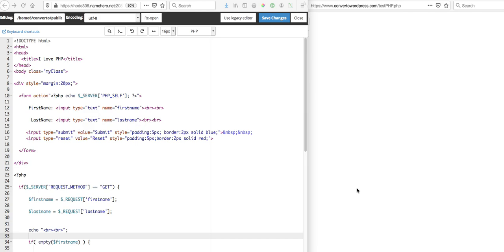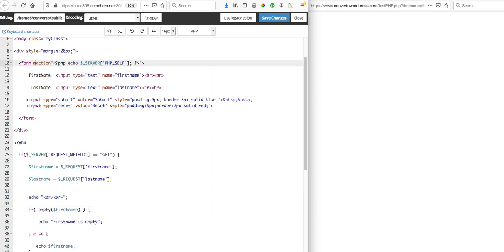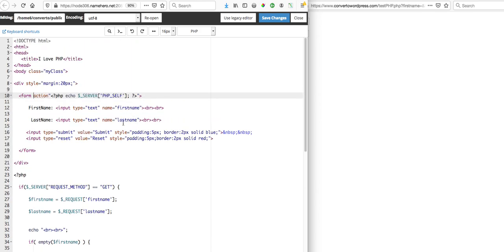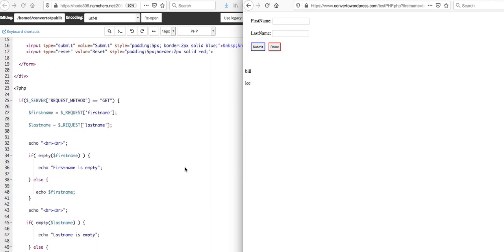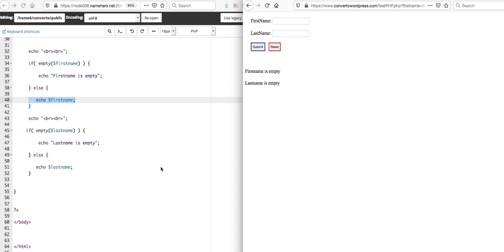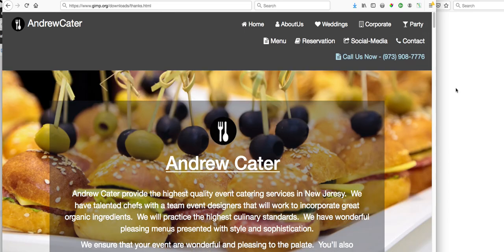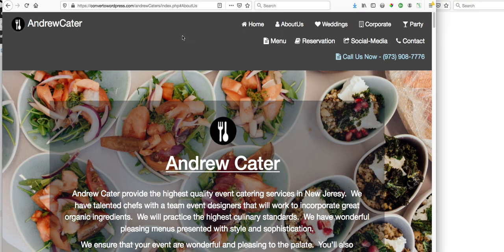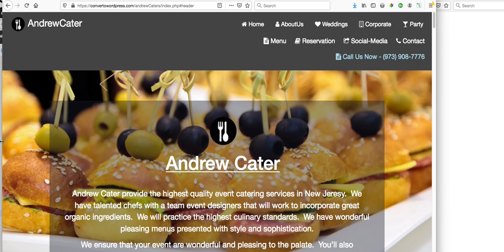Advance PHP | $_REQUEST SuperGlobal - video #53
The PHP $_REQUEST super global variable is used to collect data after submitting an HTML form.

The example below shows a form with an input field and a submit button.

When a user submits the data by clicking on "Submit", the form data is sent to the file specified in the action attribute of the form tag. In this example, we point to this file itself for processing form data.

If you wish to use another PHP file to process form data, replace that with the filename of your choice. Then, we can use the super global variable $_REQUEST to collect the value of the input field.